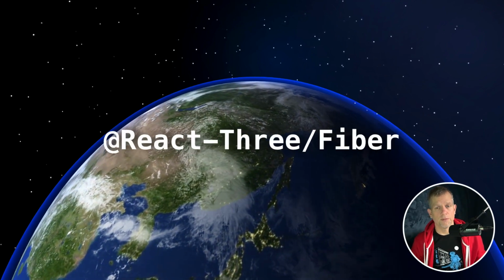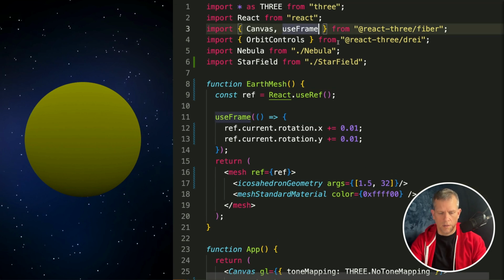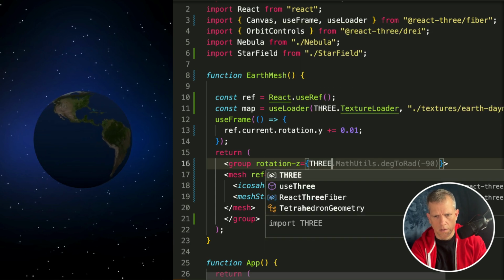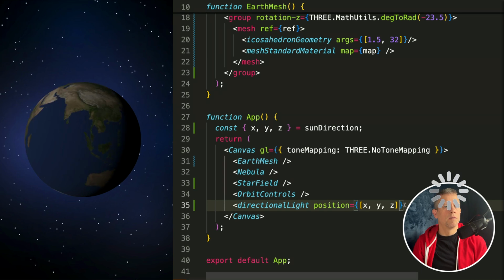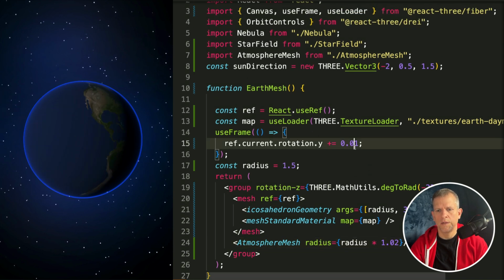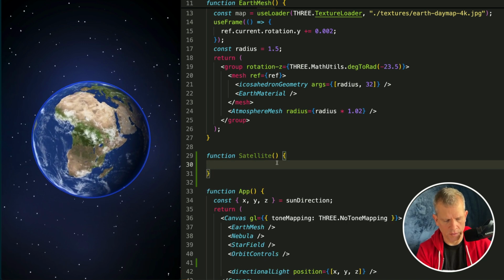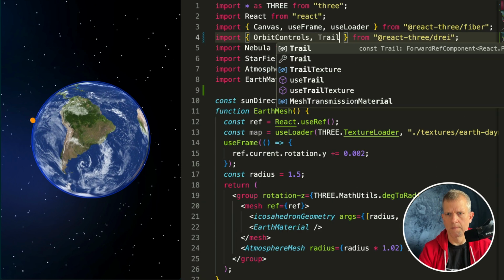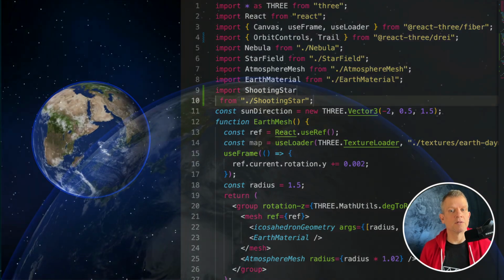Create The Earth with React Three Fiber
Launch into the world of 3D web development with this hands-on React Three Fiber tutorial! In this video, we'll combine React with powerful Three.js tools to create a cosmic experience. Here's what we'll explore:

✨ Earth with realistic textures
✨ Atmosphere glow using custom shaders
✨ Shooting stars and a nebula background
✨ Starfield animations for depth and ambiance

Whether you're a beginner or experienced developer, this tutorial makes creating interactive 3D visuals approachable and fun. Watch now and bring your 3D coding skills to the next level!

**Learn Three.js Basics Course (w/ Early Bird Discount!)

for help with the Earth Shader!